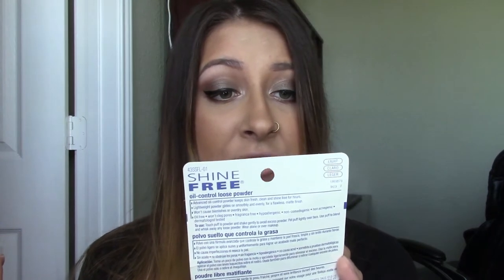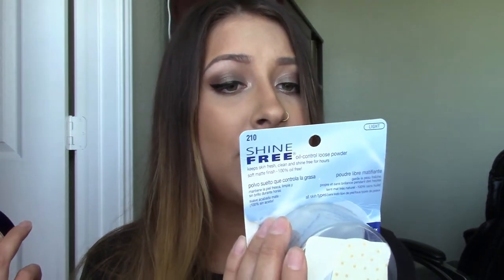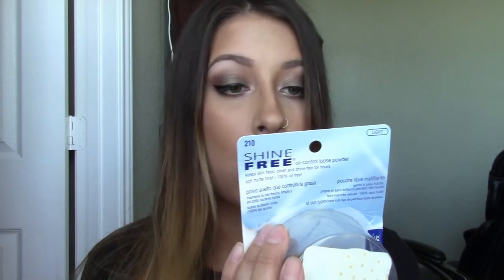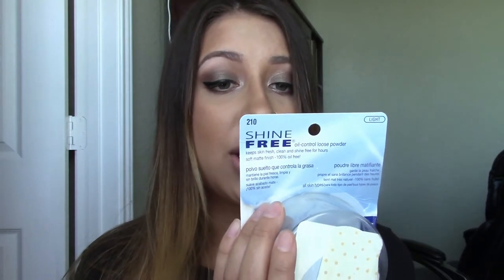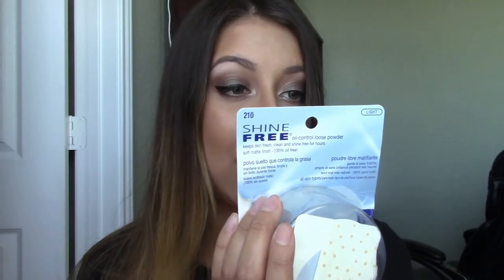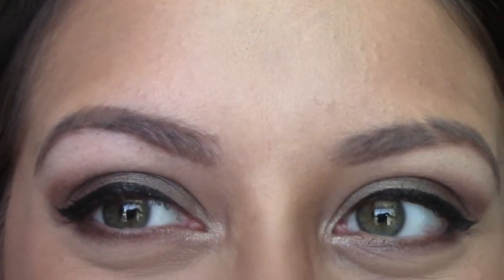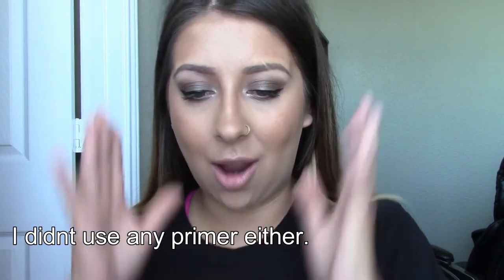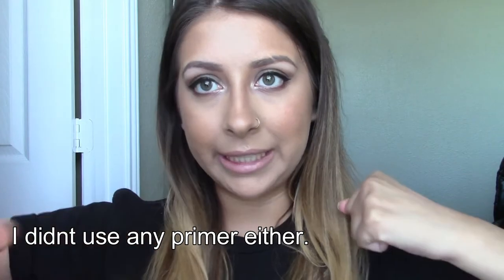Maybeline Shine Free/ Oil Control First Impression/ Review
Hey everybody! I decided to do this review because its about to be summer and i know all of us out there with oily skin types are scrambling for great products to keep us matte during the summer! I hope you all enjoy this video and if your still reading, BUY THIS PRODUCT IF YOU CAN. I CANT LIVE WITHOUT IT! again... "$4 DALLERS!" LOL my damn northern accent comes out every once in a while XD

Thank ya'll so much for watching and Ill see ya real soon!!
-xoxox Mari